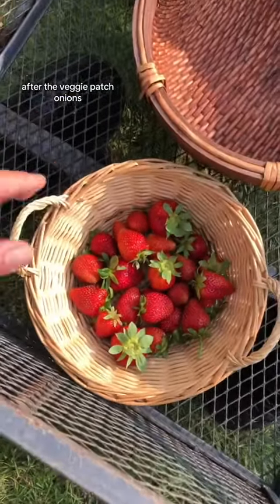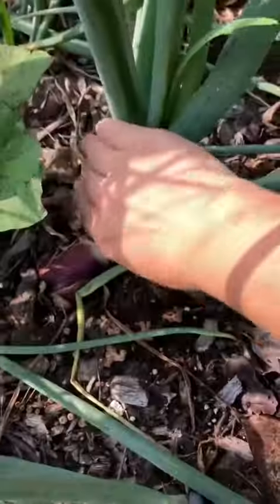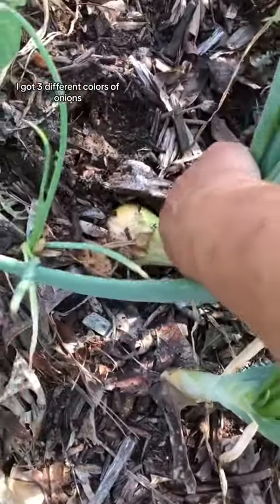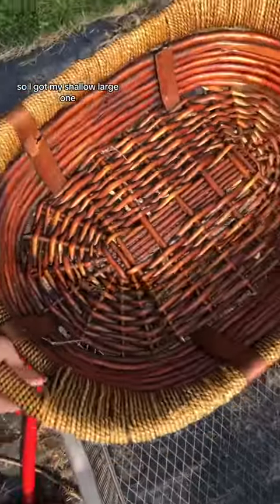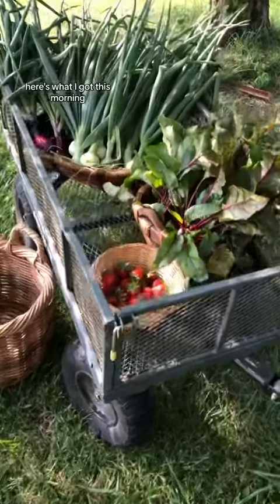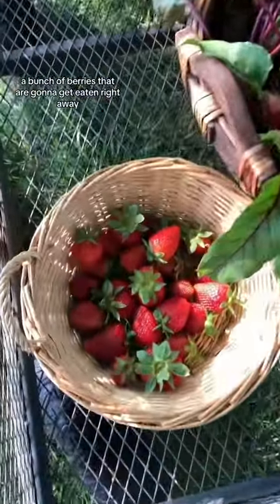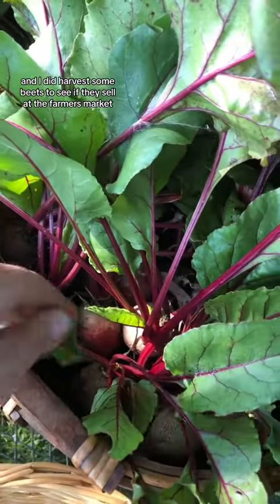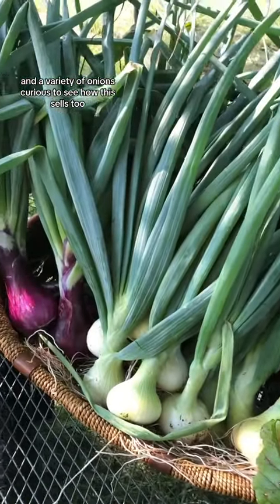Berry & Veggie Harvest 😋